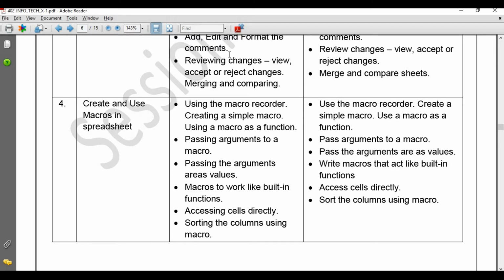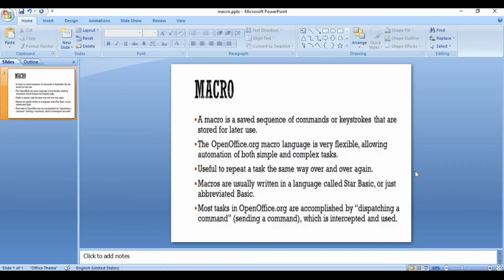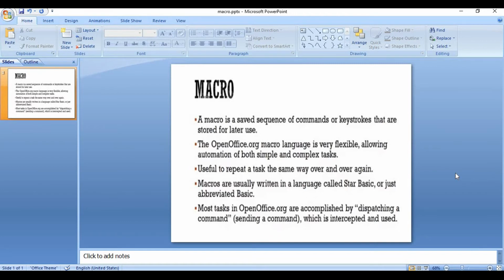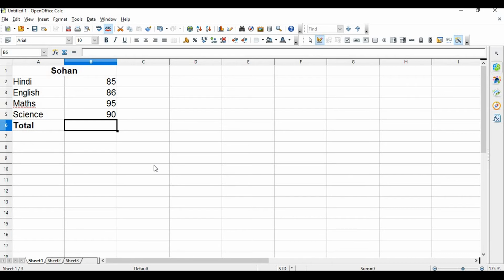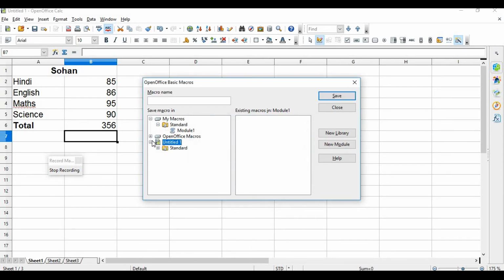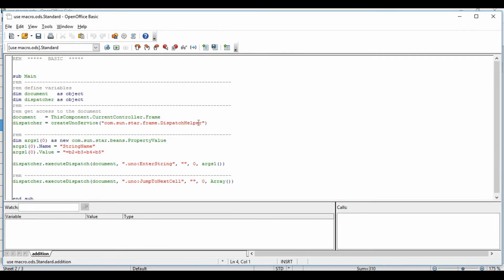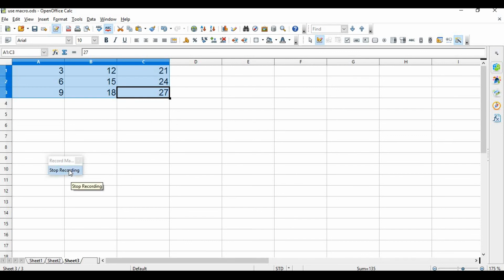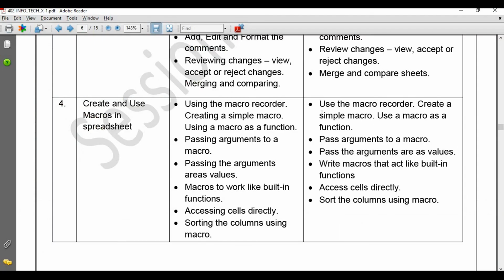Create and Use Marcros in Spreadsheet | Class X | Part - 1 | Session - 4 | Open office